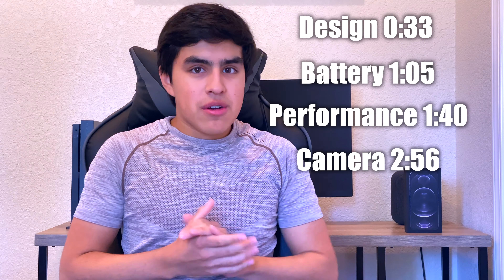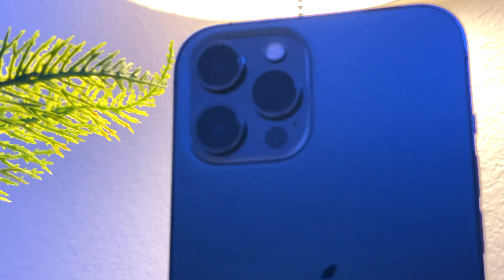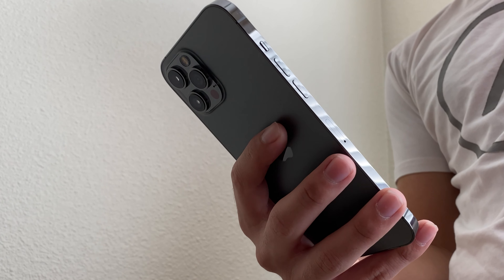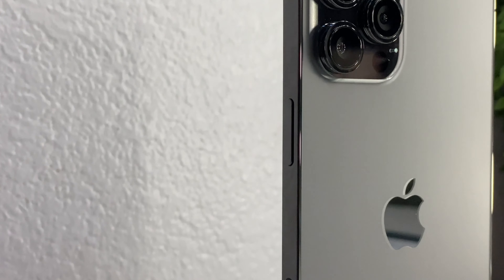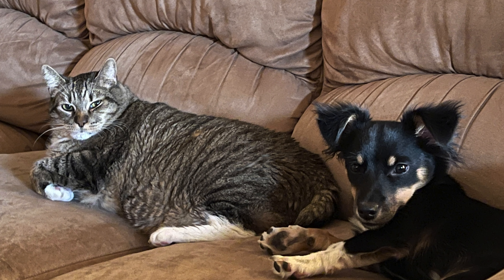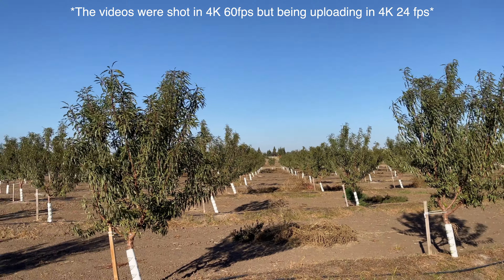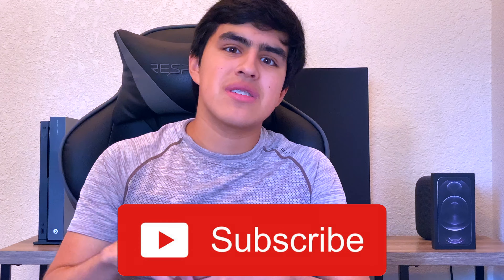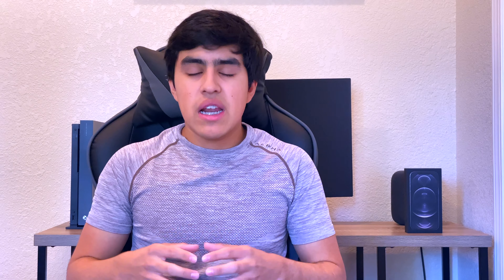iPhone 12 Pro Max Review: The TRUE Apple Flagship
Welcome to the iPhone 12 Pro Review

In this video we discuss the brand new iPhone 12 Pro Max in all aspects from the build quality to the design and performance. I hope you all enjoy and if you have questions leave them in the comments below and I will answer all of them!

TIMESTAMPS
0:00 Intro
0:33 Build
1:05 Battery
1:40 Performance
2:09 5G
2:56 Cameras
3:32 Camera Test
4:20 Should you buy it?
5:25 Outro